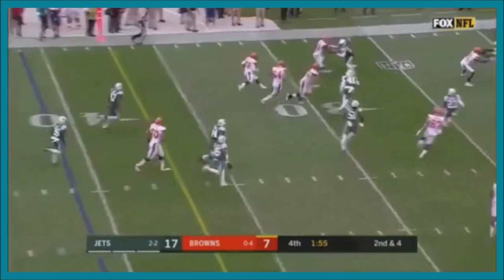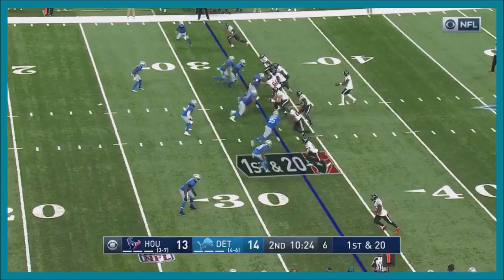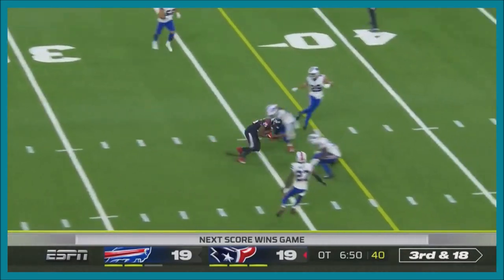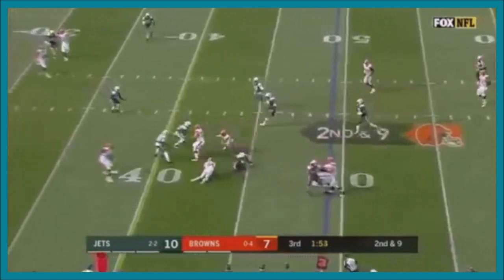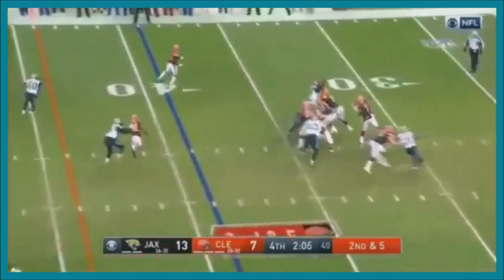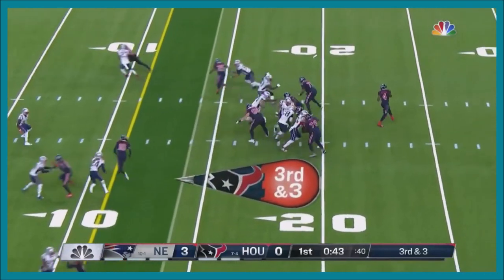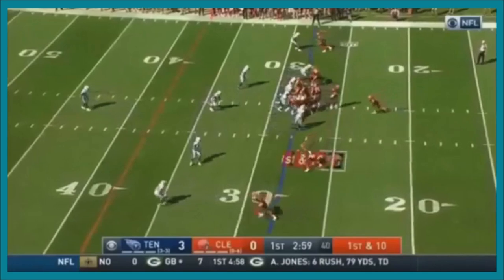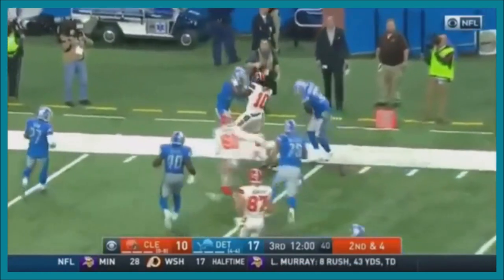MIAMI DOLPHINS: Duke Johnson ᴴᴰ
BREAKING NEWS || MIAMI DOLPHINS || DUKE JOHNSON HIGHLIGHTS
91 CAREER GAMES
459 ATTEMPTS
1,931 YARDS
8 TOUCHDOWNS